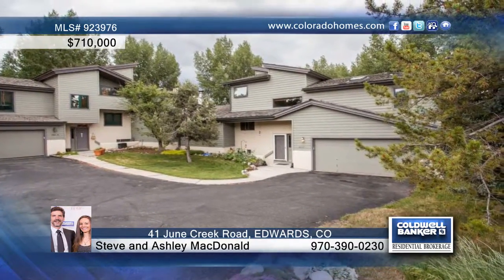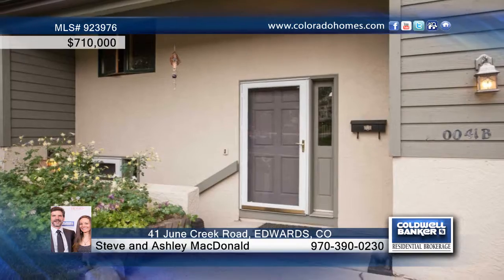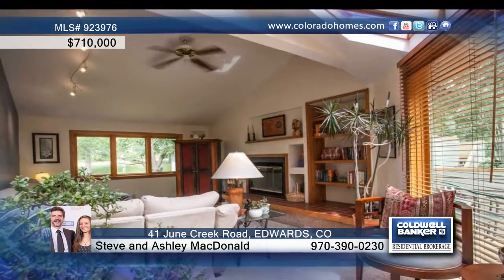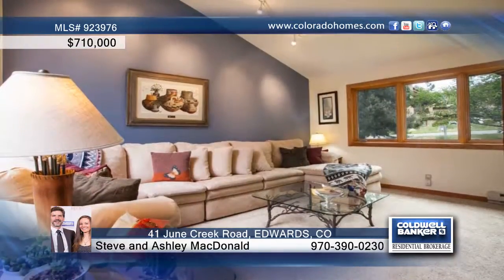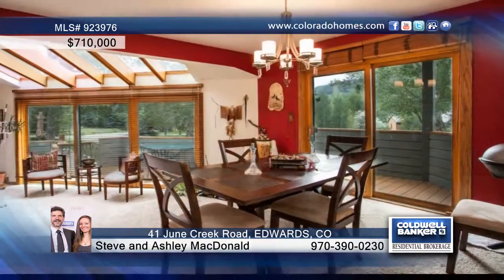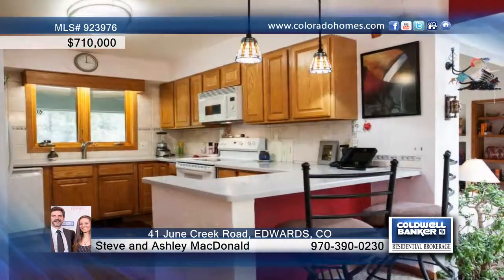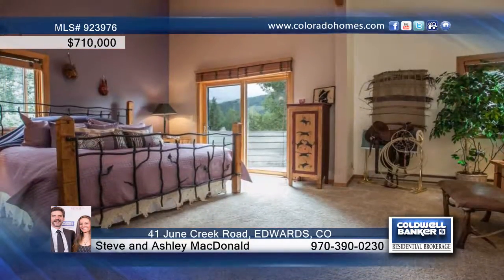41 June Creek Road EDWARDS, CO Homes for Sale | coloradohomes.com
41 June Creek Road, EDWARDS, CO
 Steve and Ashley MacDonald-Coldwell Banker | 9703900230

Great location and price for a remodeled duplex in Singletree! Walking distance to the Singletree park, community center, and Sonnenalp golfing, pool, fitness center and tennis courts. Open floor plan with beautiful southern exposure. Work from home in the beautiful custom office. Downstairs can be a 4th bedroom or studio lockoff with separate entrance. This remodeled home boasts new carpet, paint and high grade windows.